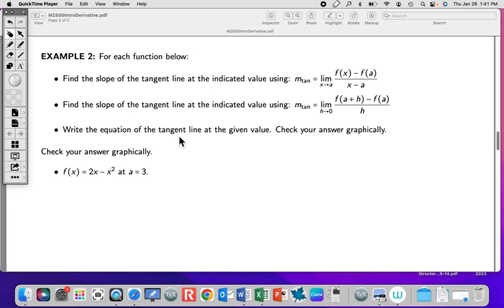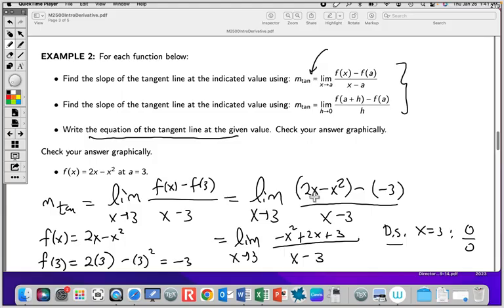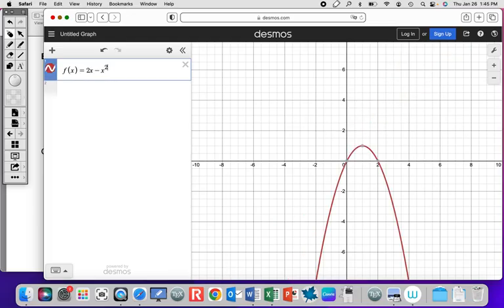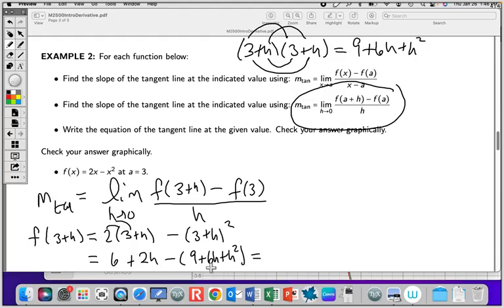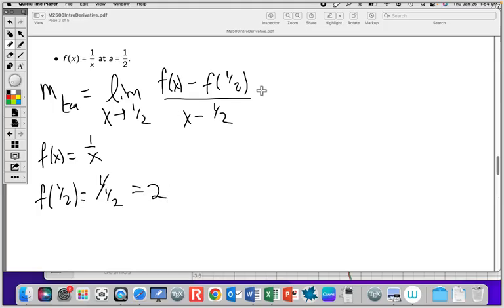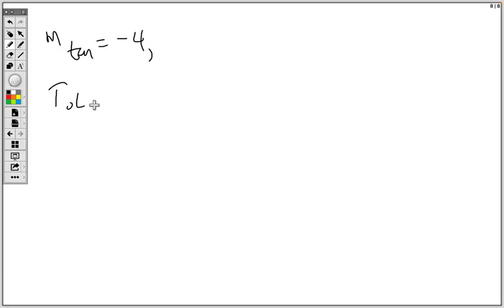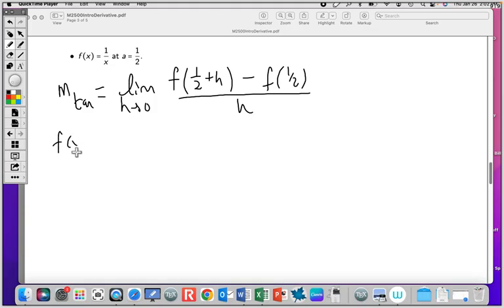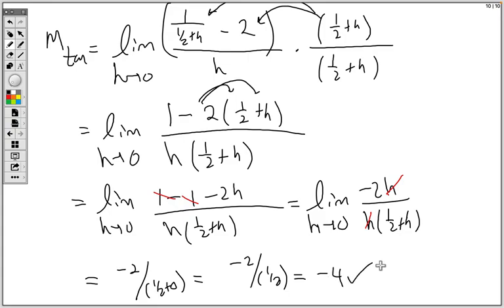Section 3.1: Example 2